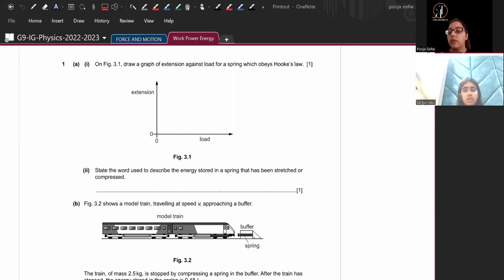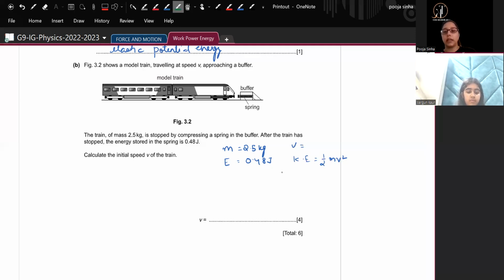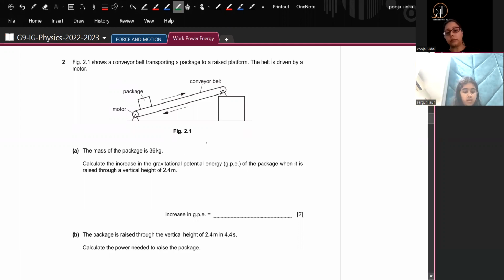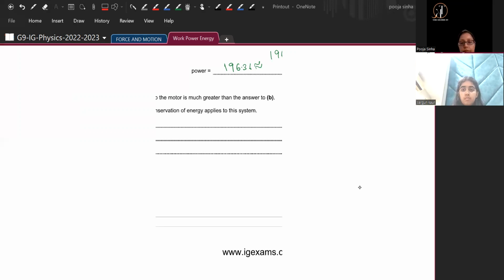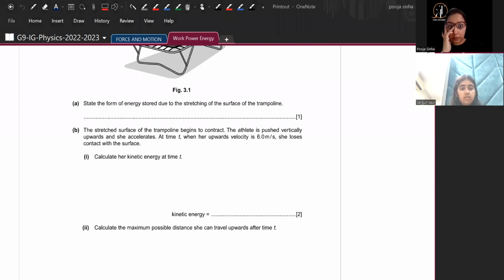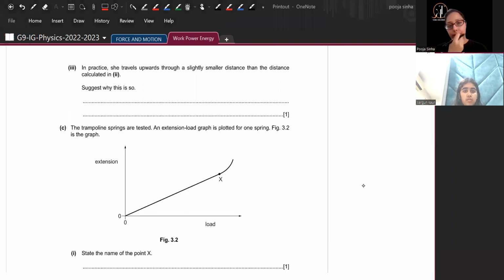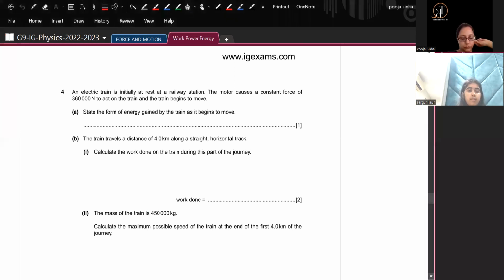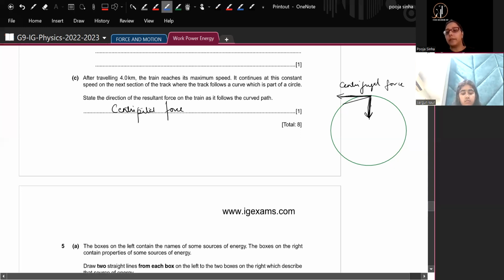Did you Learn about our Topic - Power Energy Worksheet? I Physics I Grade 9th I IG Board.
In 9th-grade science, students learn about power and energy, including different forms of energy, the relationship between work and energy, and how power is calculated. They also explore real-world applications of these concepts in machines, electricity generation, and everyday activities.